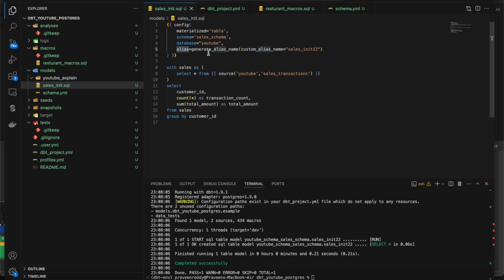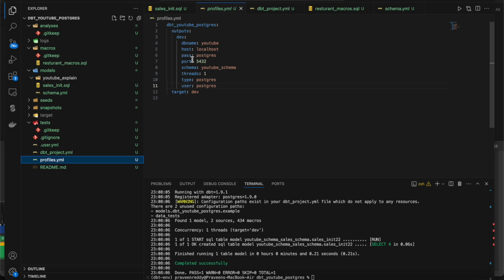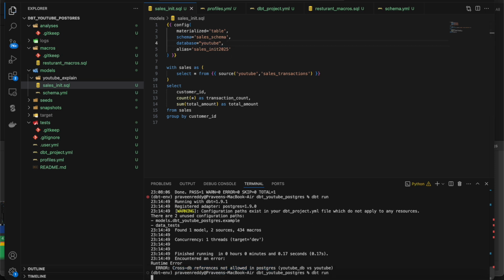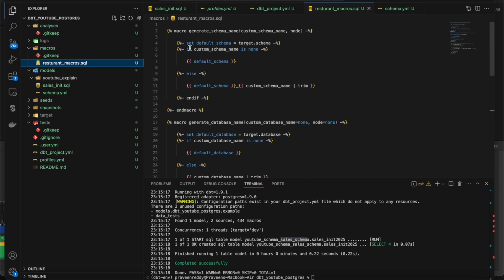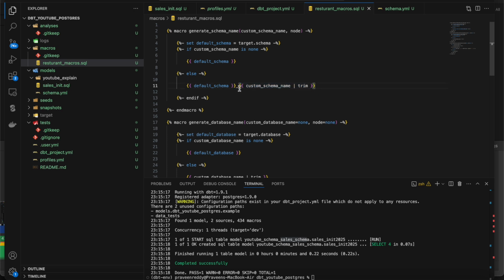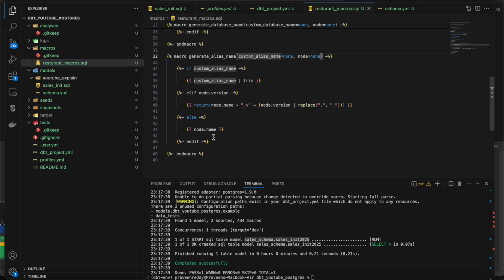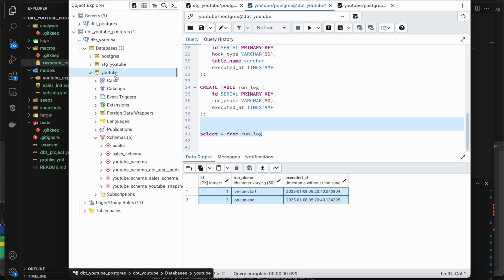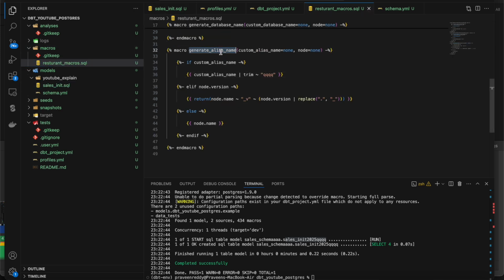Explained to handle Custom Schema, Custom Database, Custom alias in DBT